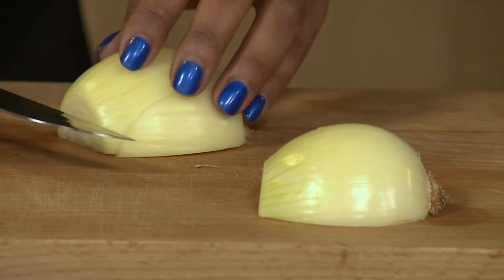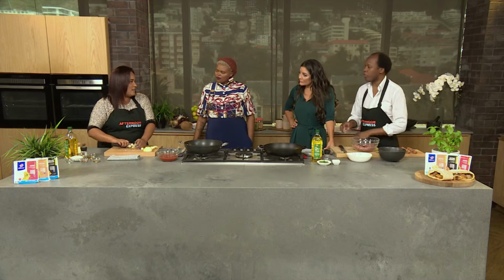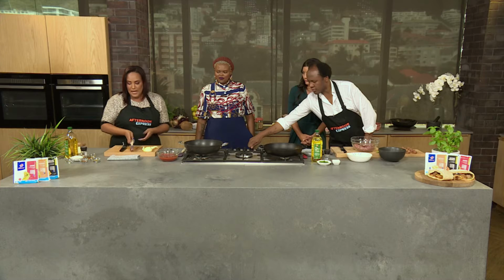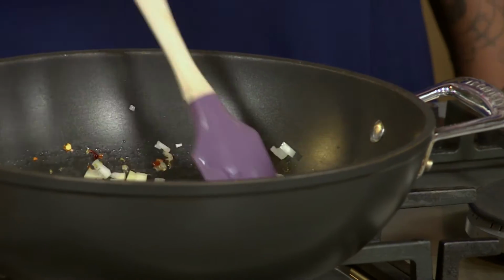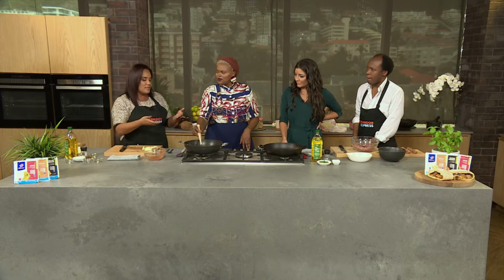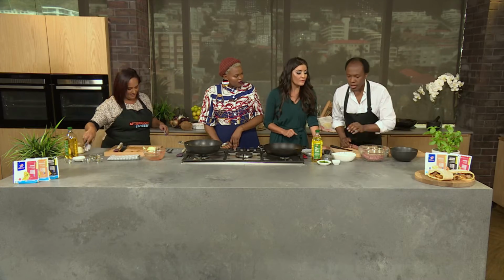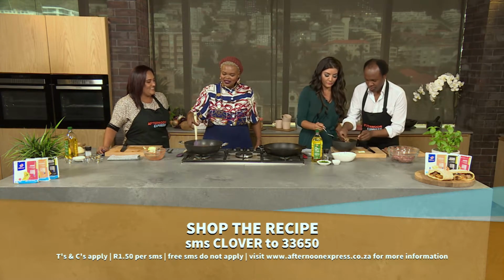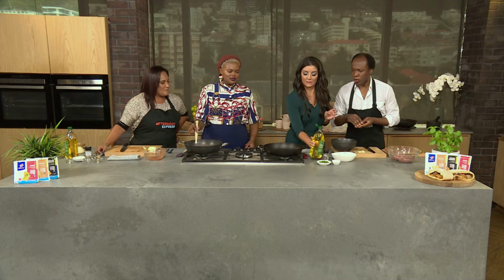Clover Cheesy Calzones Part 1| Afternoon Express | 12 March 2019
The heady aromas of this much-loved Italian dish will fill your kitchen and transform your home into a Neapolitan pizzeria. Our cheesy calzones are downright addictive and guaranteed to be a crowd pleaser, thanks to Clover’s cheese range.

Do not miss out. SMS the keyword “Clover” to 33650 to get the recipe. SMs’s cost R1.50 and free sms’s do not apply.